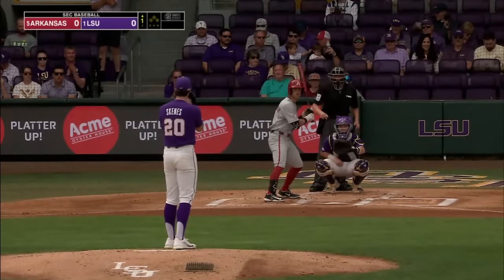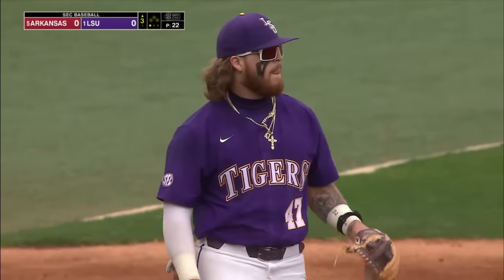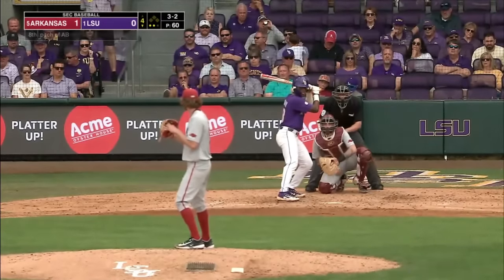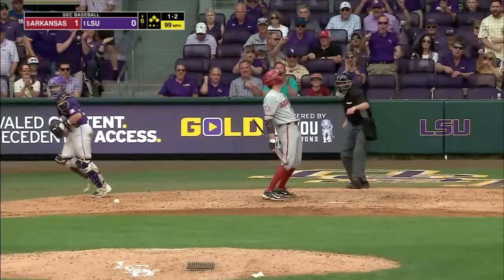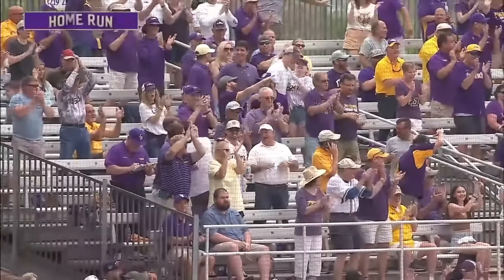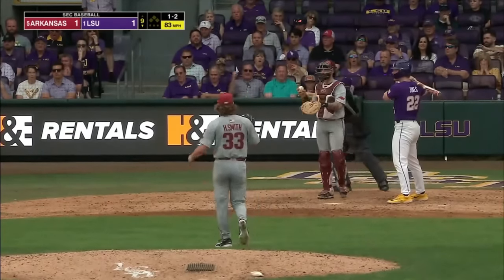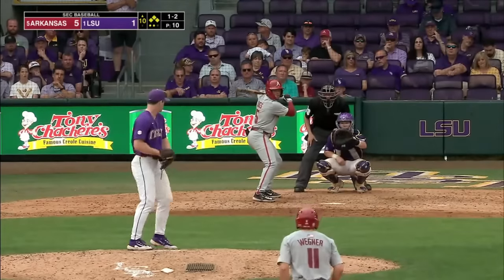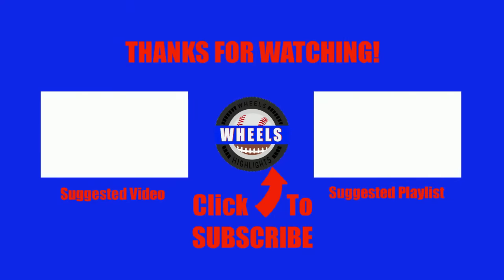#5 Arkansas vs #1 LSU Highlights (Great Game!) | 2023 College Baseball Highlights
Arkansas Baseball and LSU Baseball played the first game of their 3 game weekend series in the 2023 College Baseball Season.